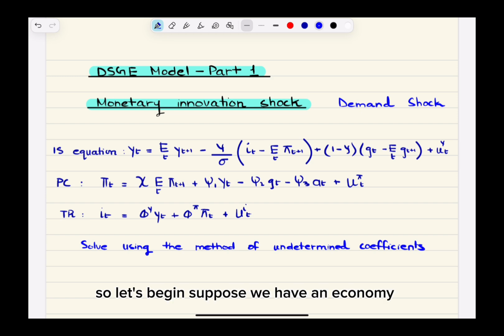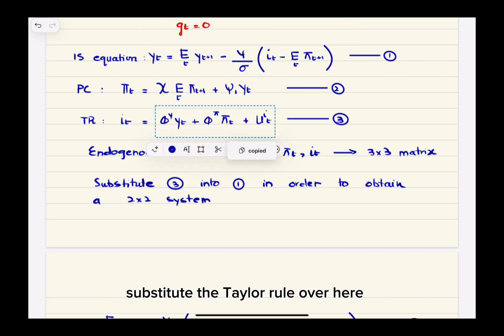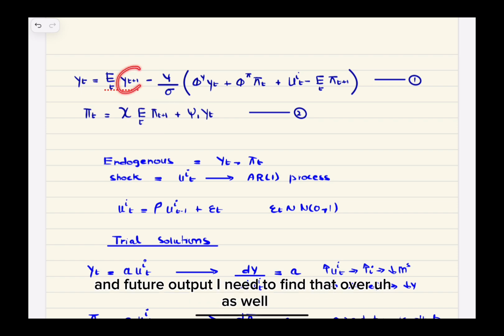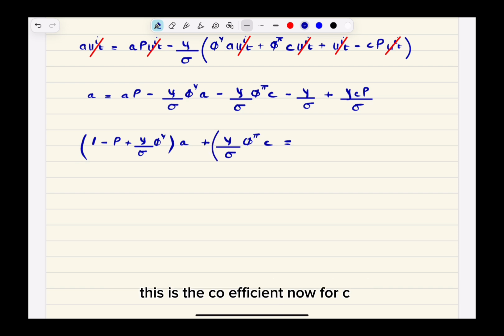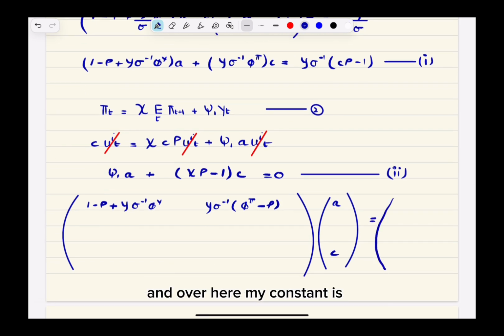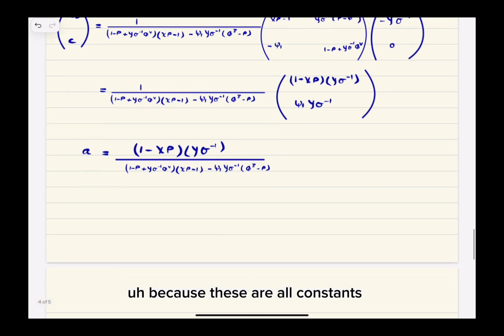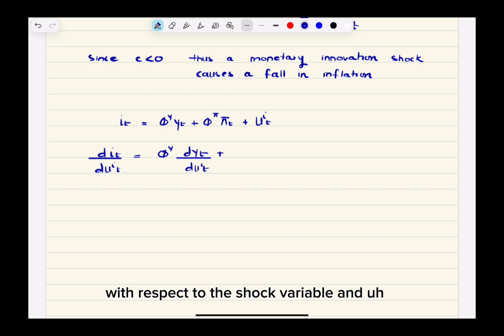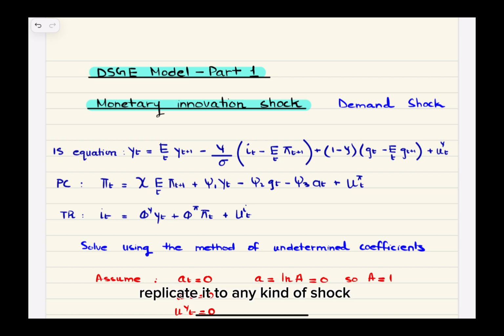🌿Monetary Innovation Shock - New Keynesian DSGE Model🌿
In this lesson, we continue the dynamic analysis of the three-equations DSGE model.
Using the method of undetermined coefficients, we derive the trial solutions, solve for the coefficients step-by-step, and interpret how a monetary innovation shock affects output, inflation, and the interest rate.

This video includes:
✔️ Setting up the shock as an AR(1) process
✔️ Trial solutions
✔️ Solving for coefficients  and
✔️ Economic interpretation of signs
✔️ Diagrams for output, inflation, and interest rate dynamics

This lesson is part of the Macroeconomic Analysis series for students studying advanced macroeconomics, DSGE models, or MS Economics courses.